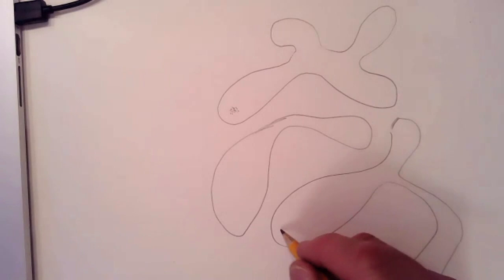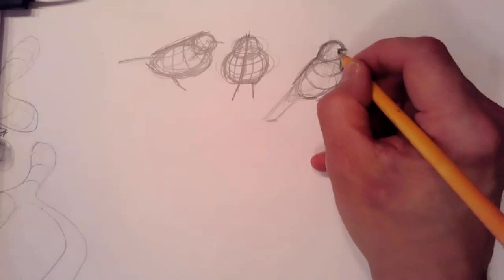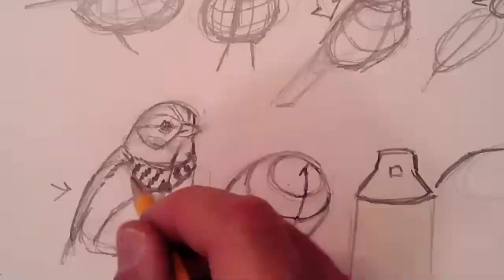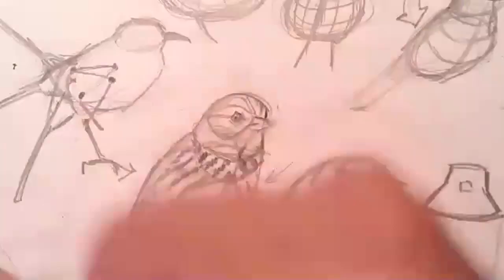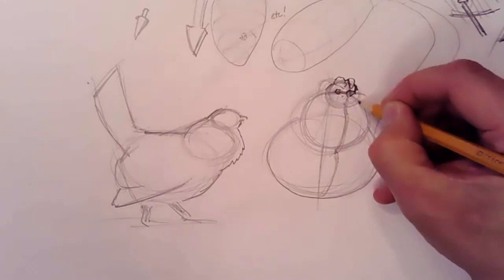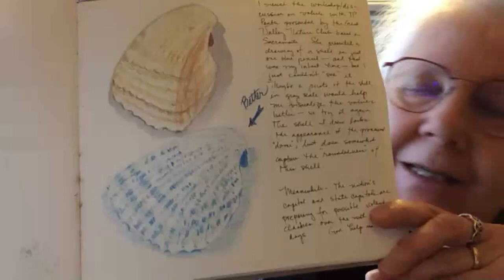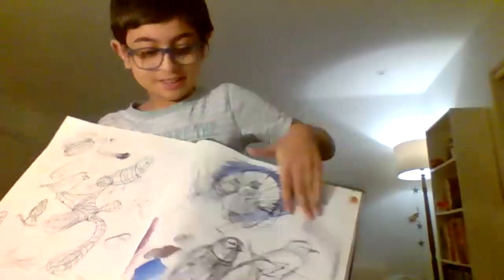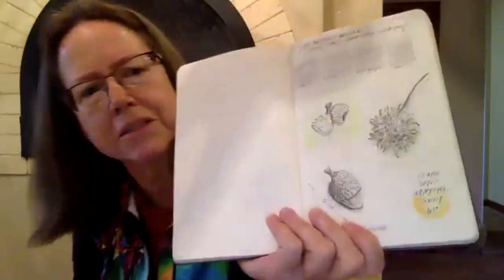Murmuration and bird three quarter view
Here is an interesting approach to drawing the mass of a bird murmuration or a school of fish and how to draw birds at a 3/4 angle.